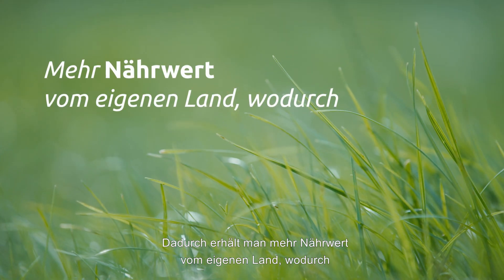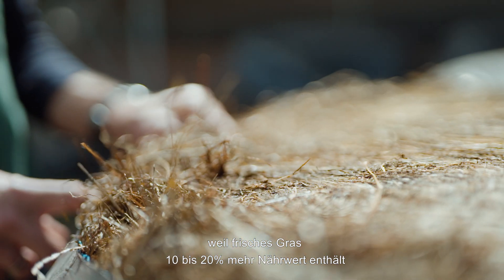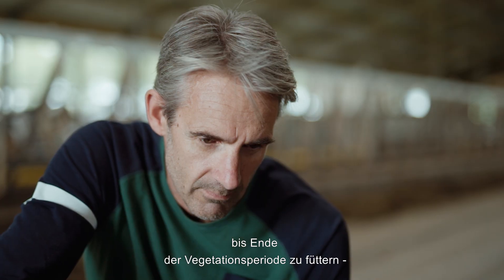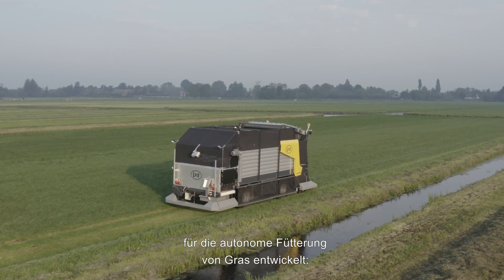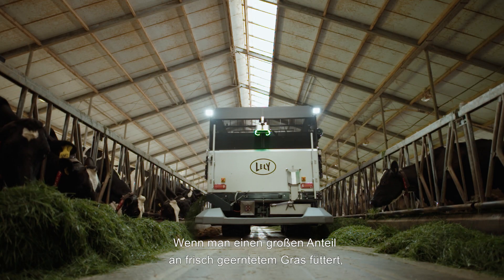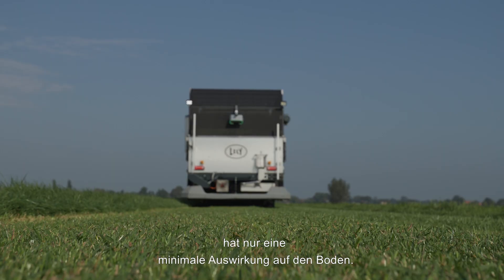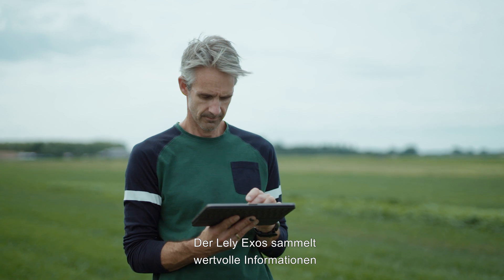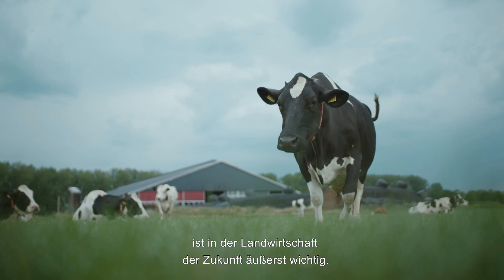Lely Exos - Nutze das volle Potenzial von frischem Gras - DE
Das Lely Exos-Konzept für frisches Gras ist eine Revolution beim Einsatz von Raufutter. Mit dem autonomen Ernten und Füttern von frischem Gras produzierst Du mehr Milch mit dem Futter von Deinem eigenen Land. Außerdem sparst Du eine Menge Kosten für Arbeit, Mechanisierung und Futtermittel.